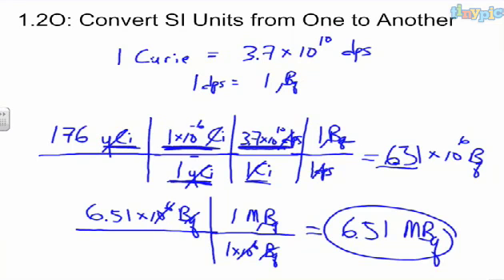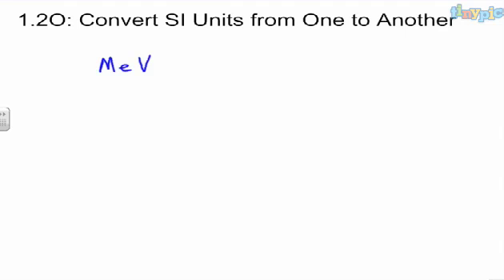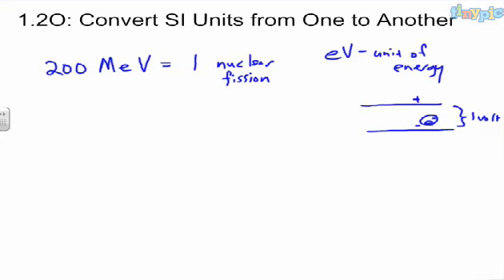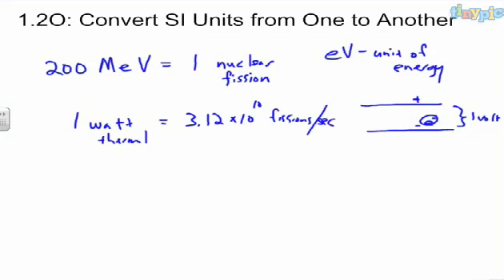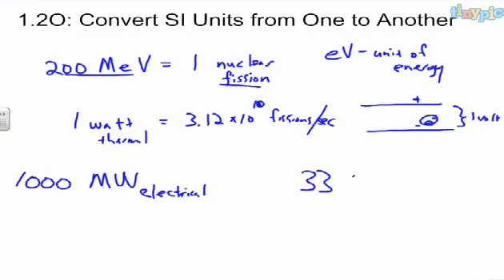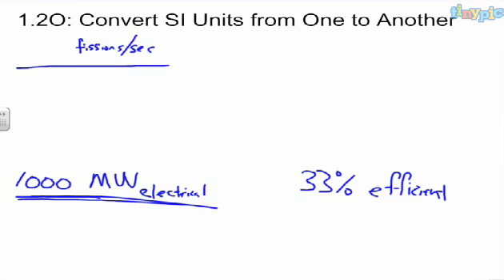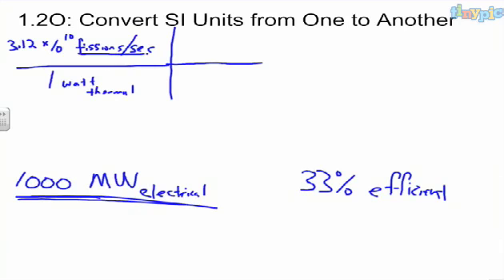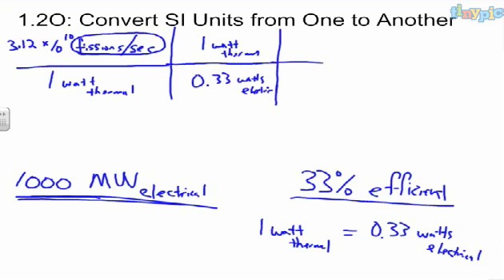1.2O Converting SI Units Part 2